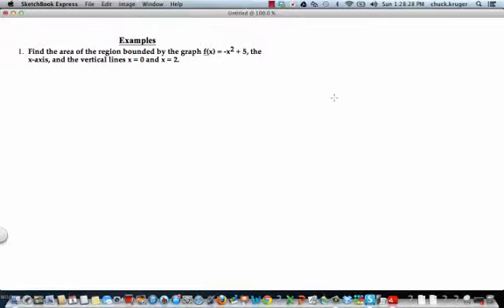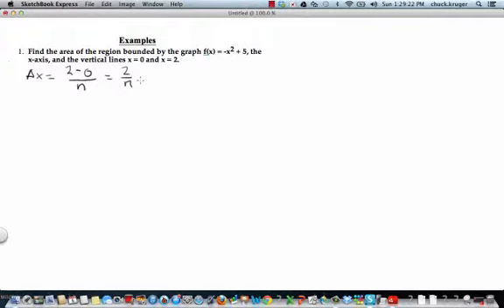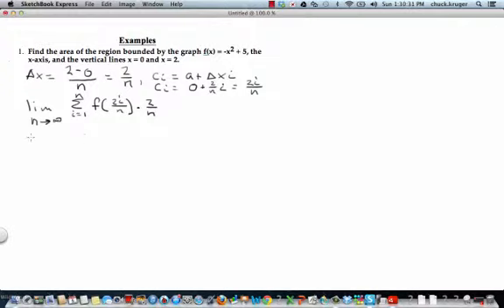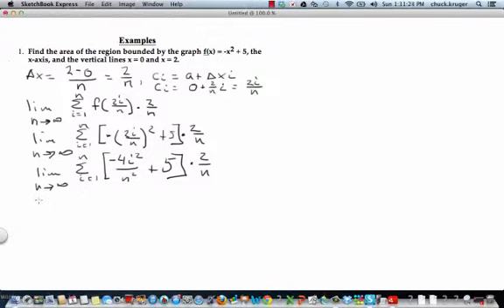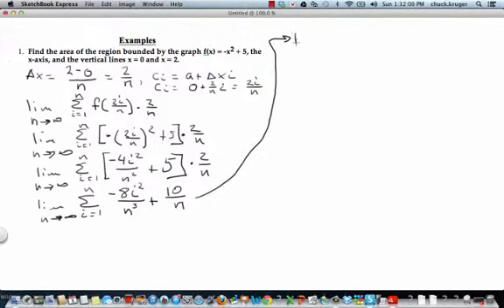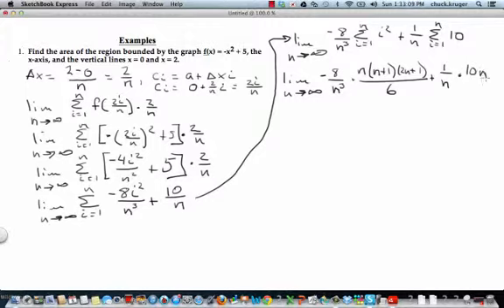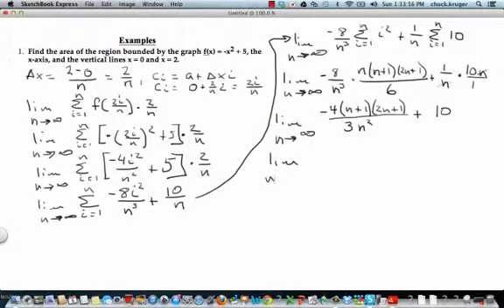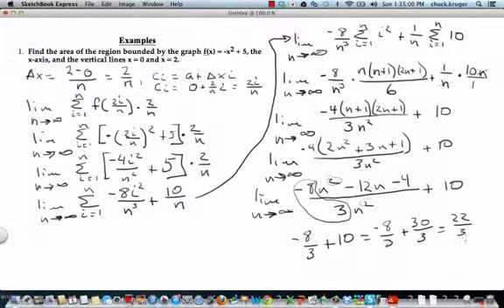Section 4 2 Area Notes Example 1